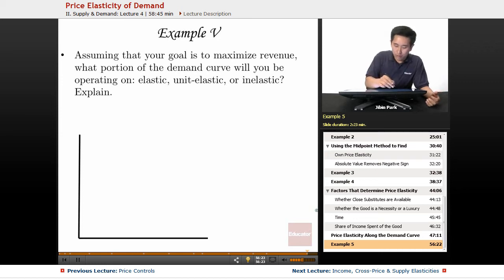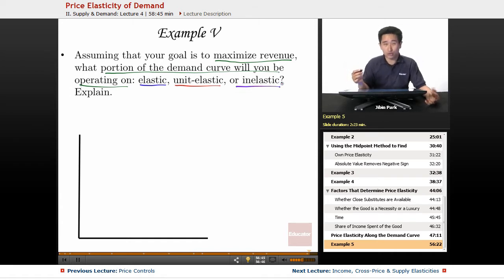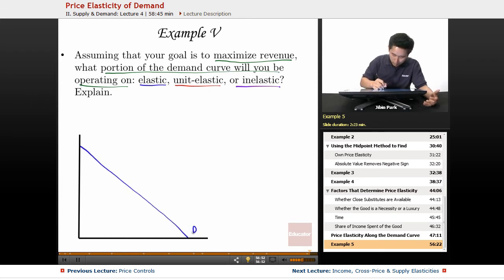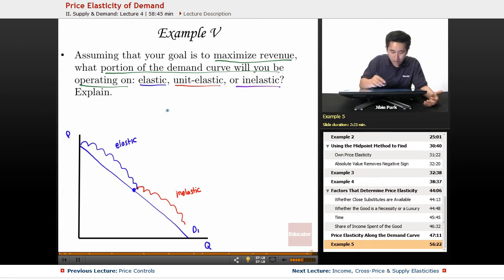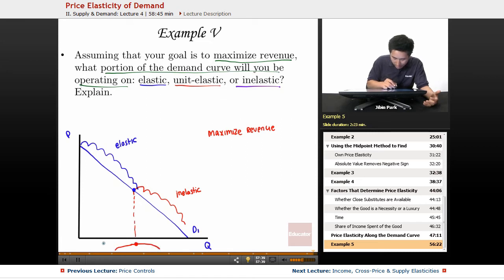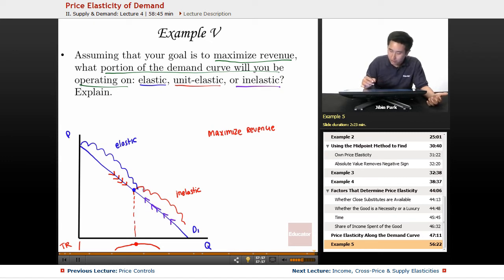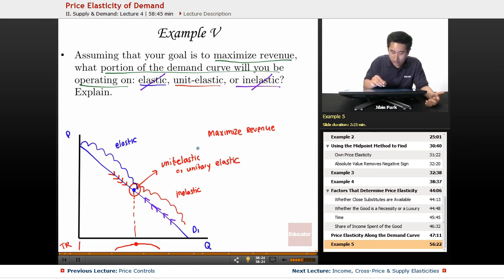"Price Elasticity of Demand" | AP Microeconomics with Educator.com